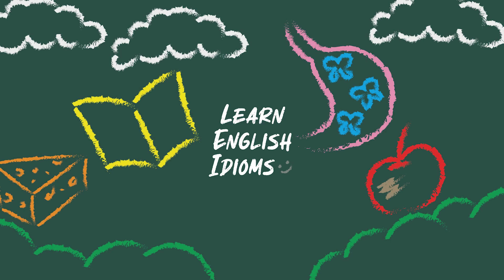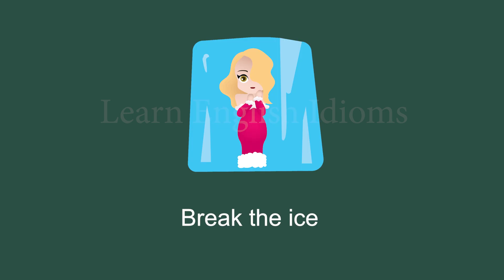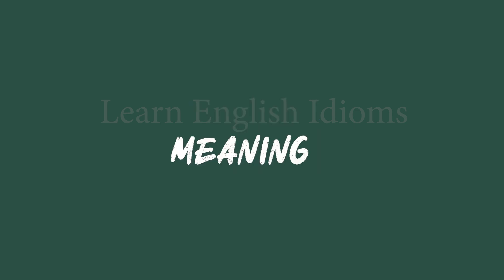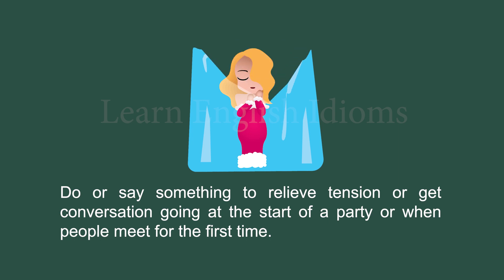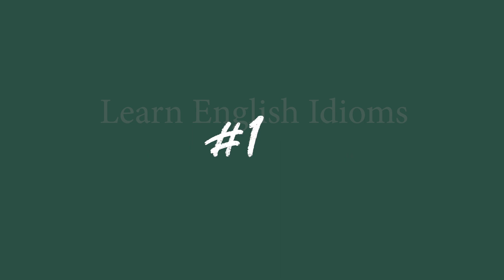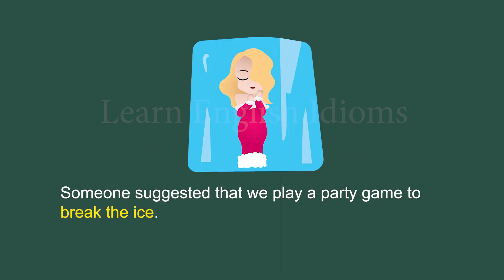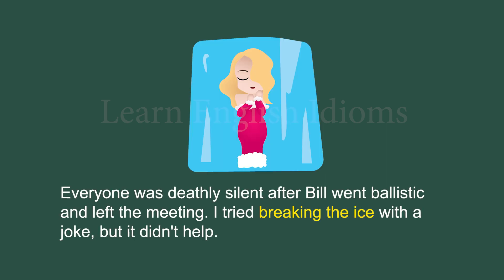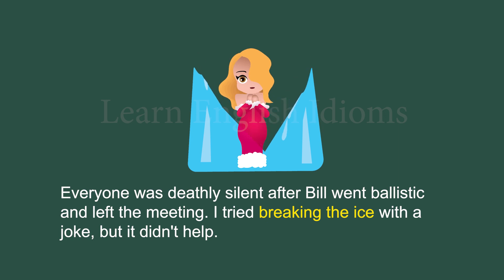Learn English Idioms - Break The Ice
Learning English Idioms and proverbs. Our illustrated idioms & proverbs short videos can greatly improve understanding in reading and listening.

Have fun to learn it~